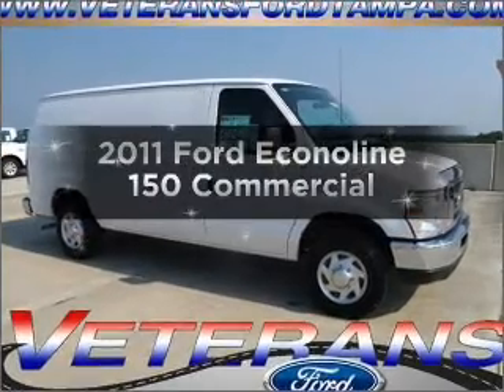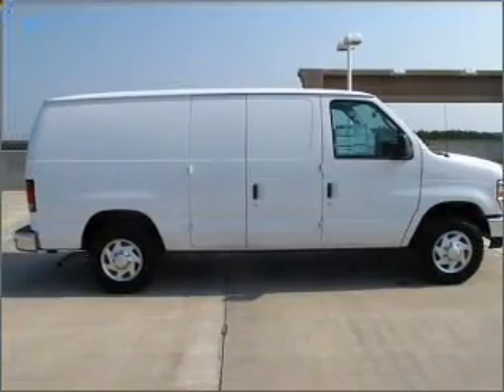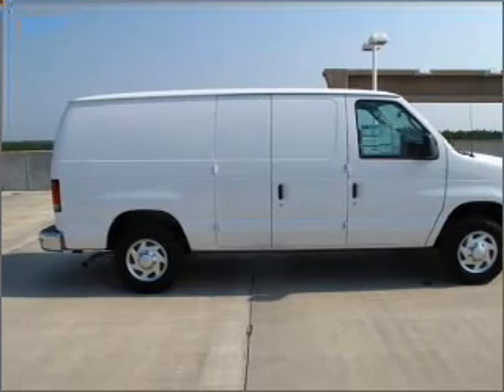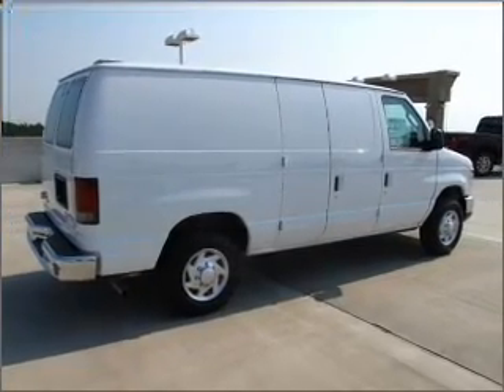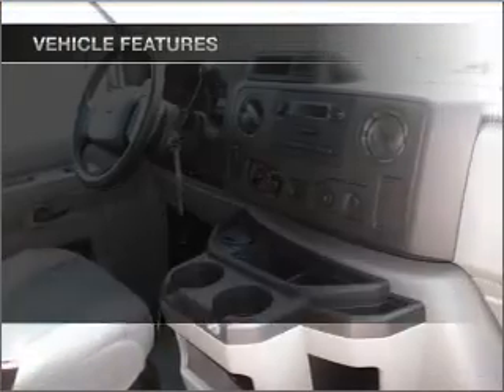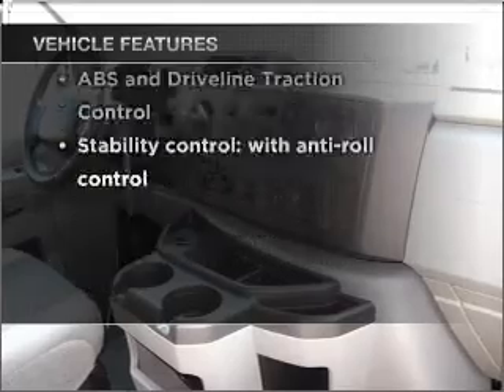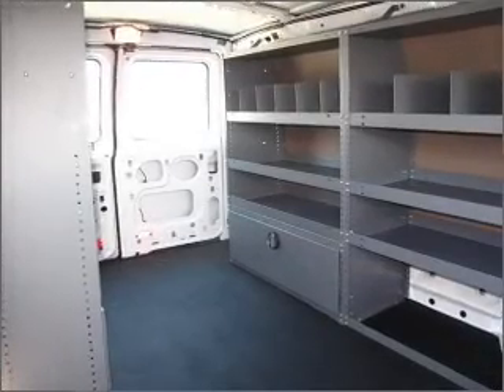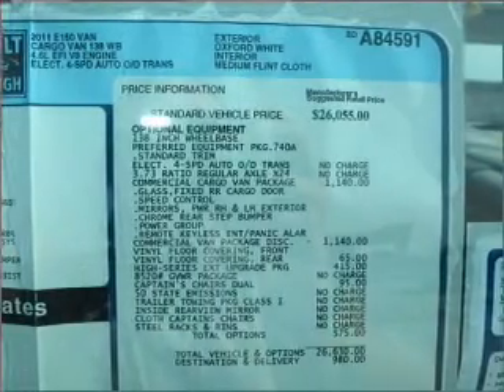2011 Ford Econoline 150 - Tampa FL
Year: 2011
Make: Ford
Model: Econoline 150
Trim: Commercial
Engine: 4.6 liter 8 cylinder 16 valve
Transmission: 4-Speed Automatic
Color: Oxford White
Mileage: 7
Address:
7201 West Linebaugh Avenue